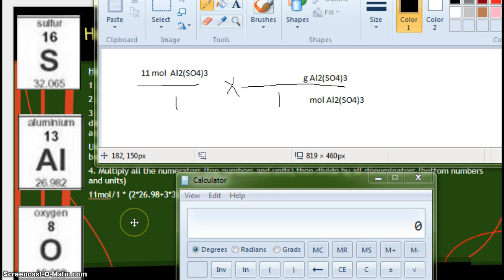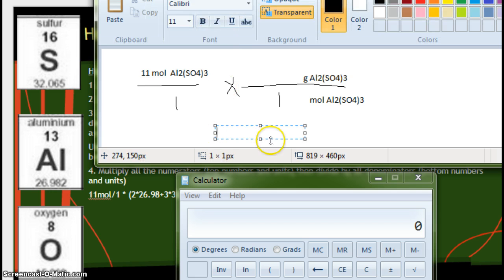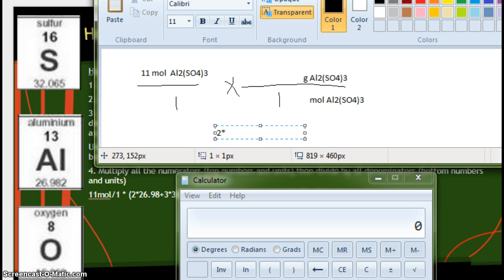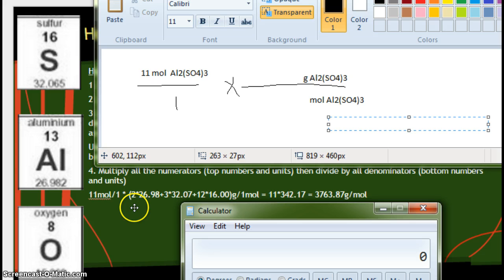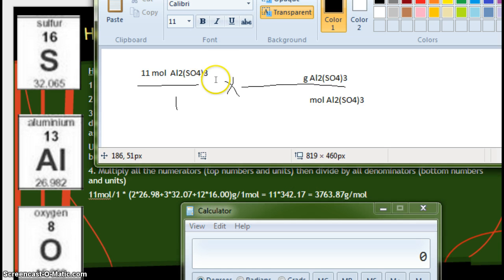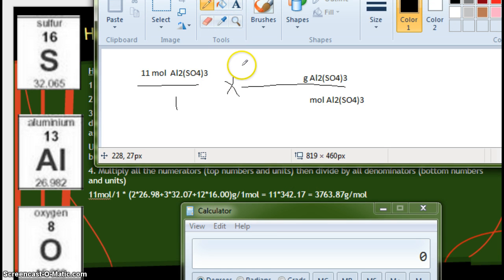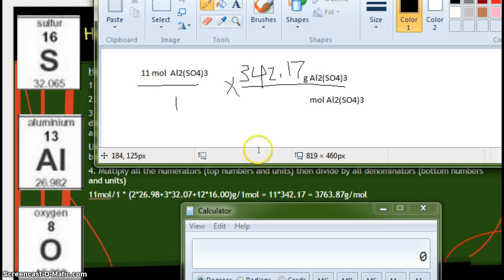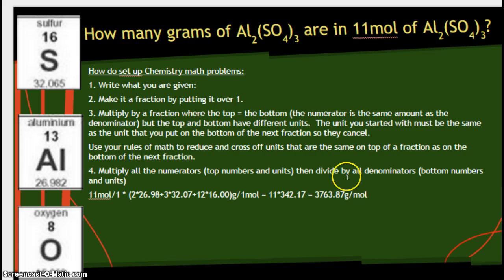Mrs. KJ Explains: 1.03 Mass/Mole Relationships Part 2